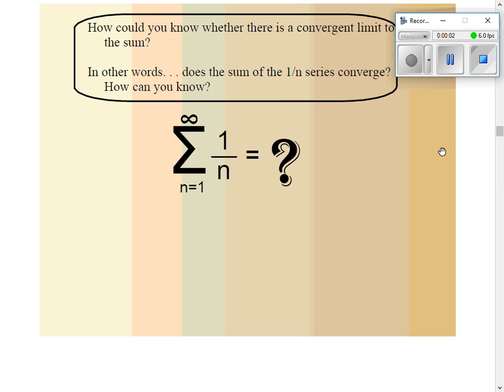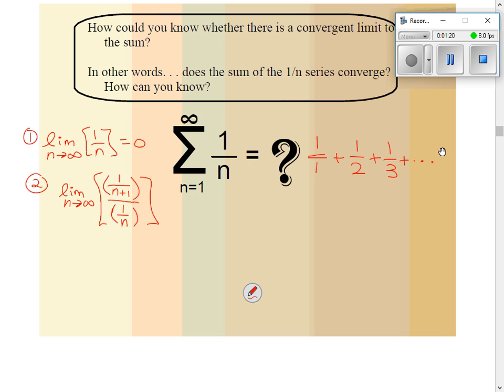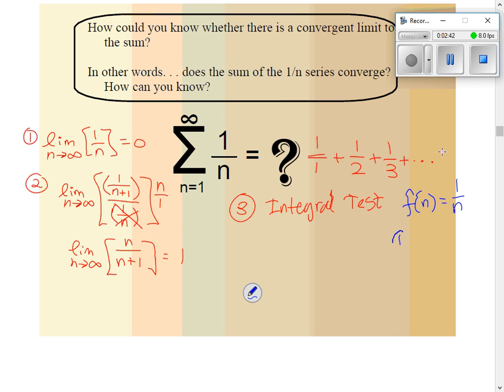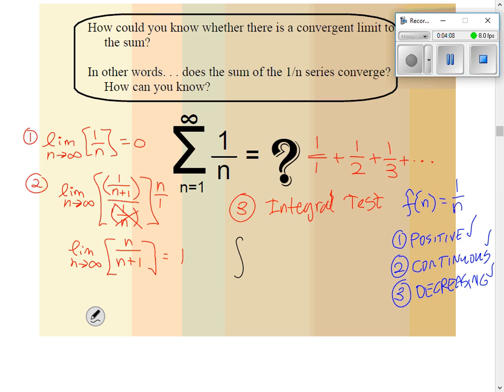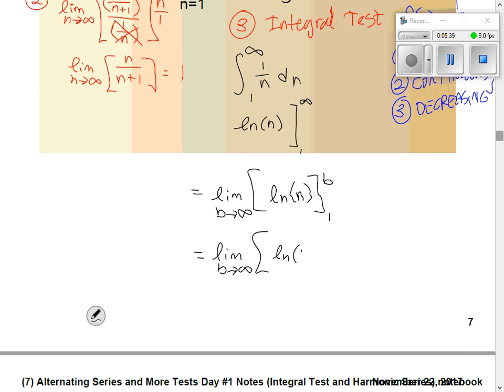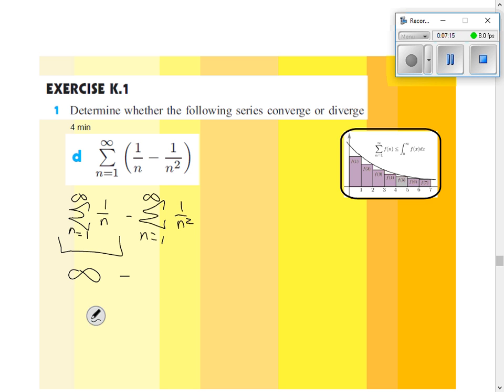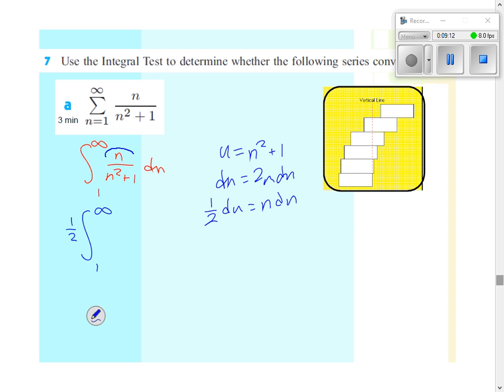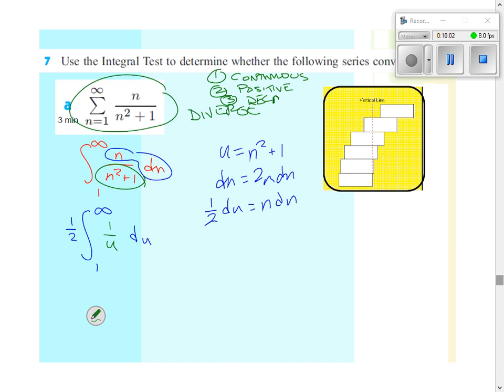(HL2) Alternating Series and More Tests Day #1 Notes (Integral Test)